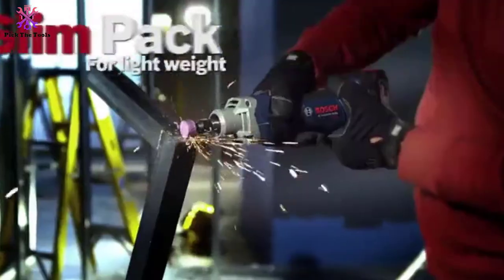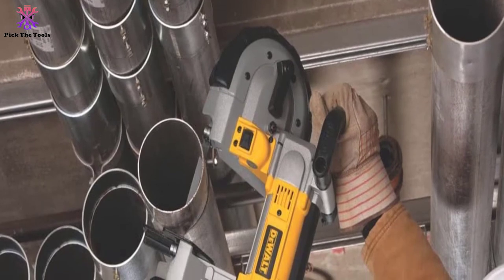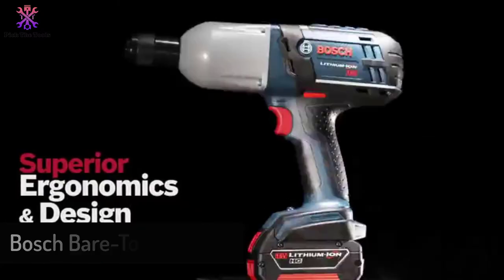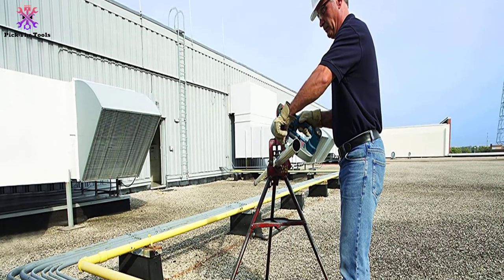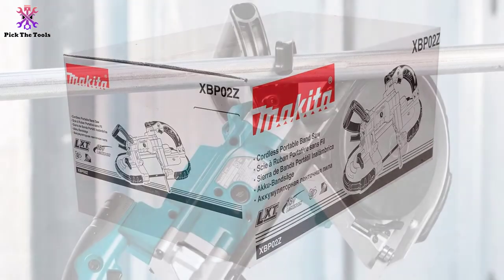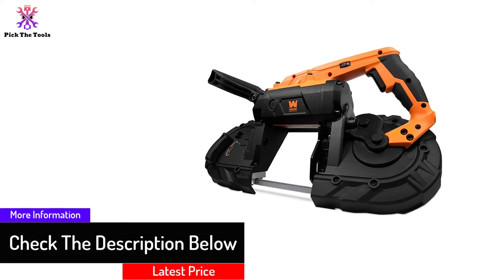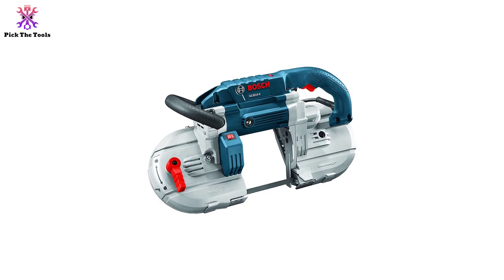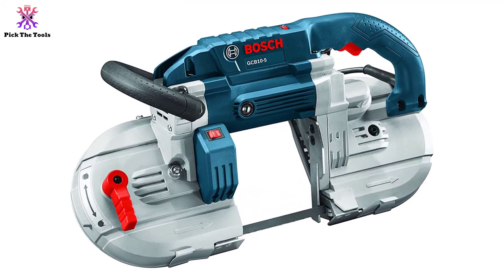Top 5 Best Portable Band Saw Reviews of 2022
► Links to the Best Portable Band Saw we listed in this video:

🔹5. DEWALT DWM120K Portable Band Saw

🔹4. Bosch Bare-Tool BSH180B

🔹3. Makita XBP02Z 18V LXT Cordless Portable Band Saw

🔹2.  WEN 94396 Handheld Portable Band Saw for Metal

🔹1.  Bosch GCB10-5 Deep-Cut Band Saw